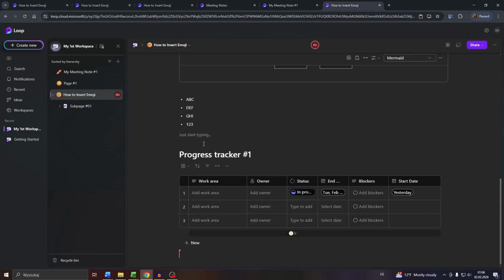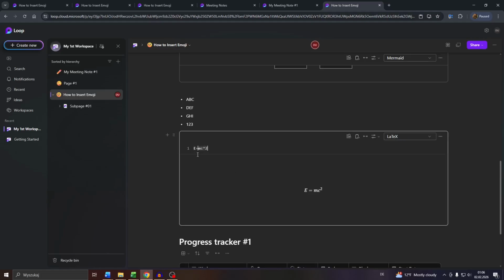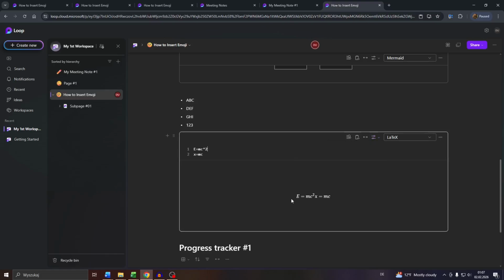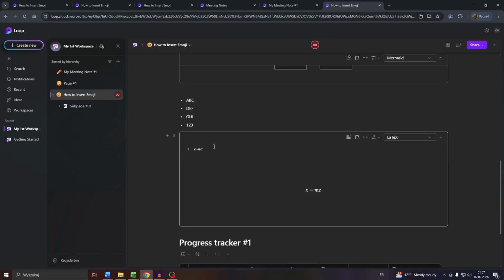How to Insert Math Equation on Microsoft Loop — Step by Step Microsoft Loop Tutorial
In this tech tutorial we explain how to insert a math equation on Microsoft Loop for technical or academic notes.

If you're interested in learning more about how to use Microsoft Loop, you may learn how to add a divider to page on Loop, too, in this tutorial